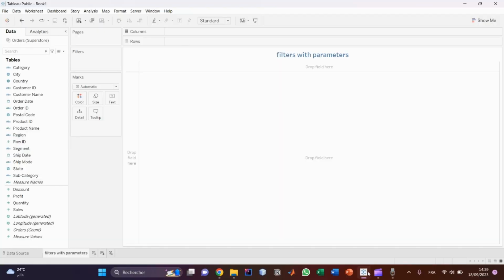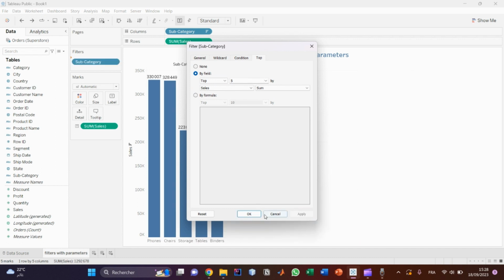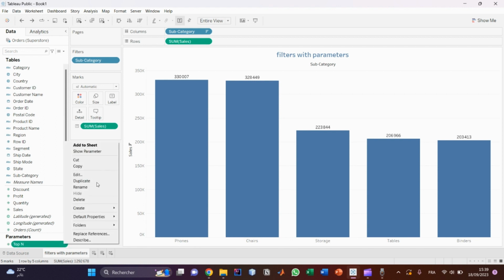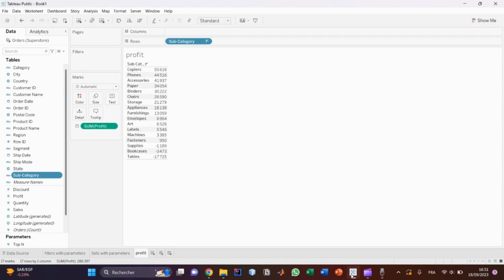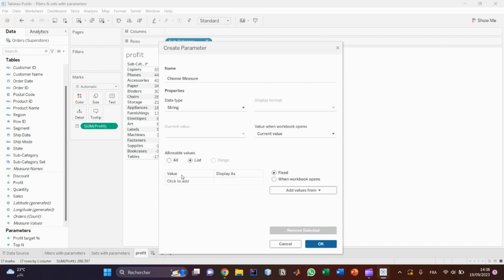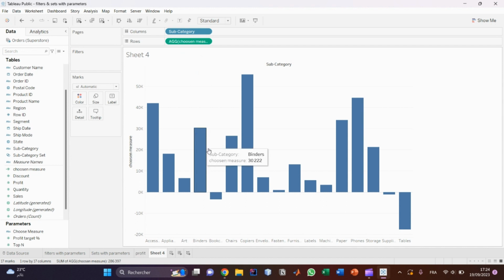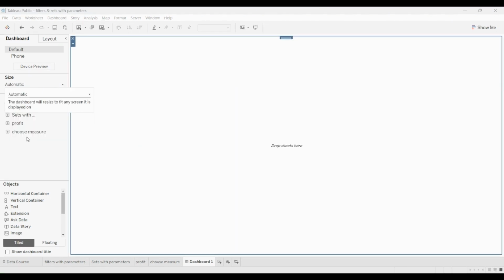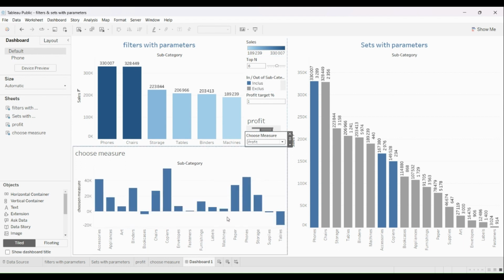Tableau Training| Mini Project For Data Analytics | Portfolio Project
in this video we're going to see tableau portfolio project
intro :(0:00)
Filters with parameters :(0:11)
Sets with parameters :(3:07)
Column Selection Parameters :(4:47)
Dashboard:(6:50)
outro :(8:57)
here's the link for my Instagram :